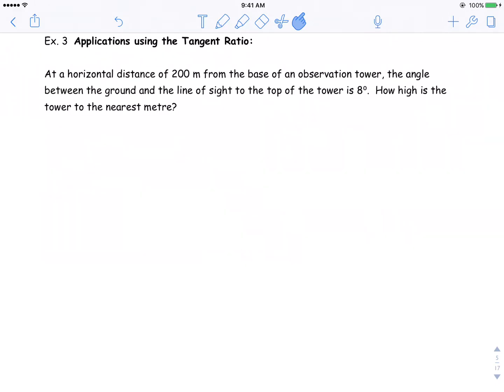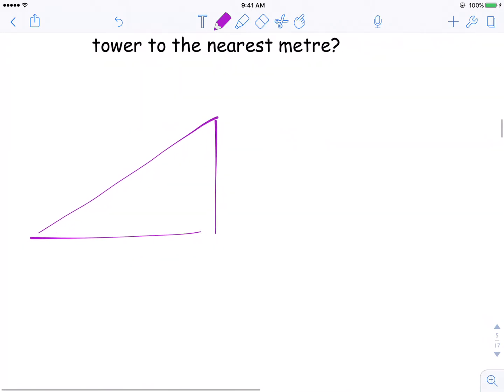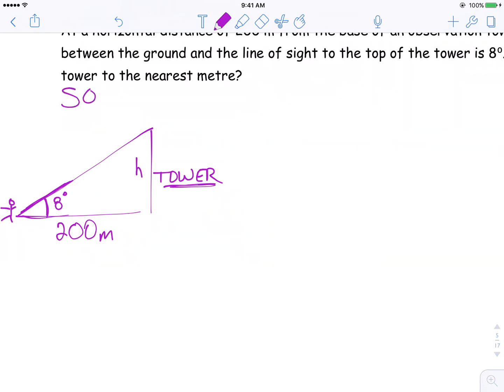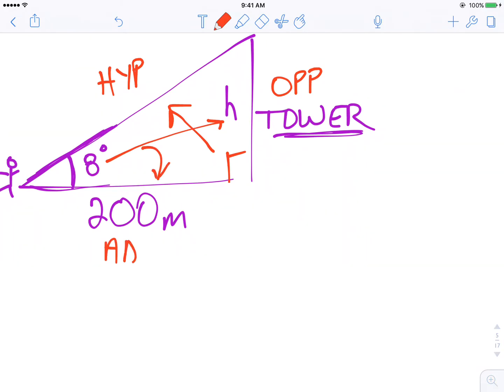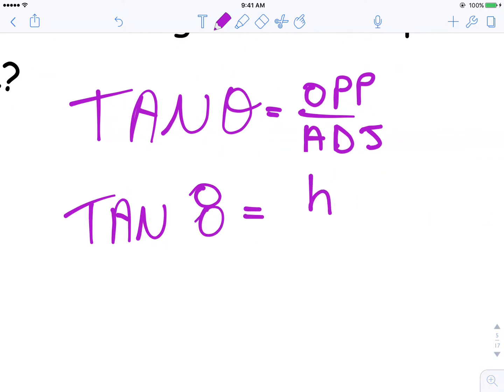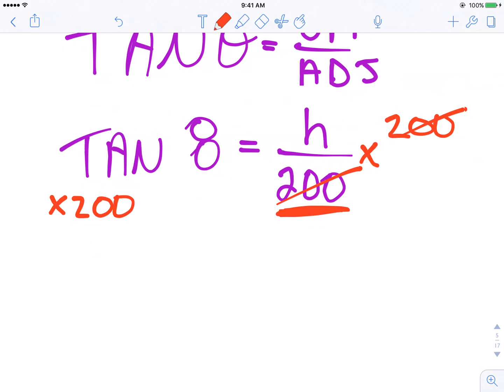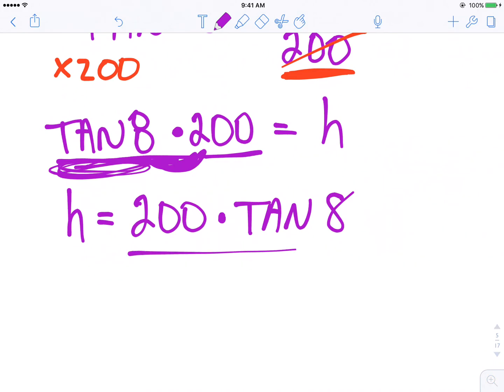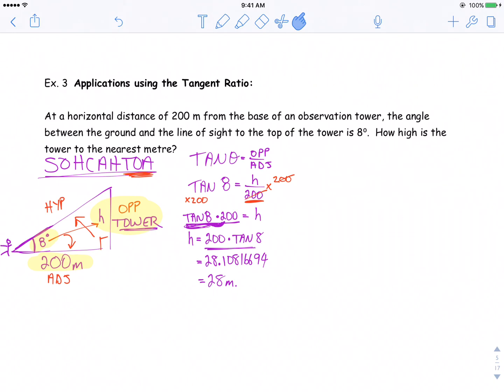FMP 10 2 2 Example 3